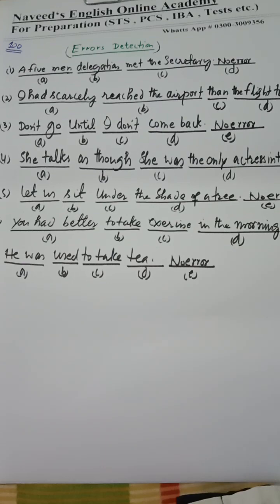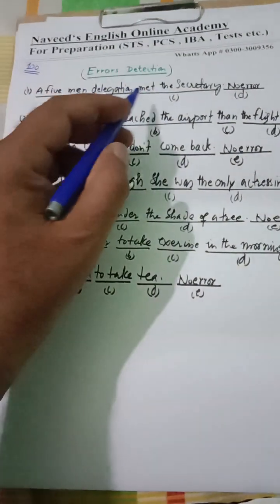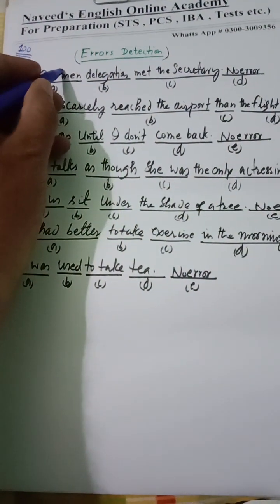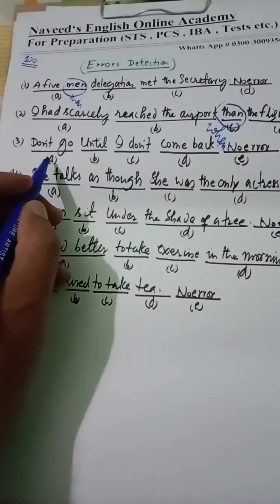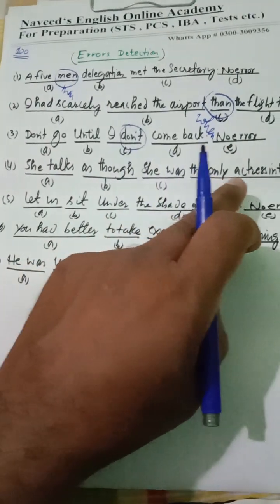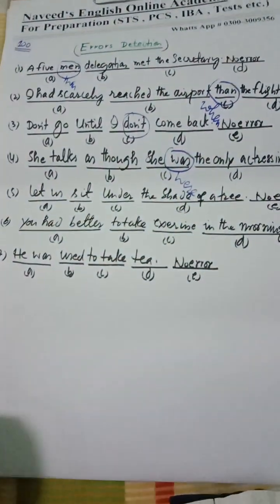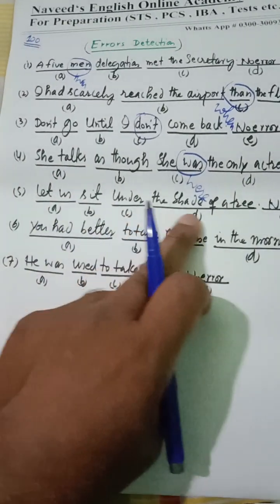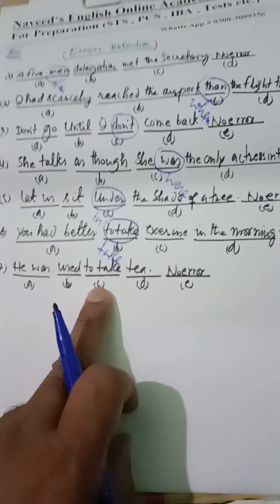7 Errors detection